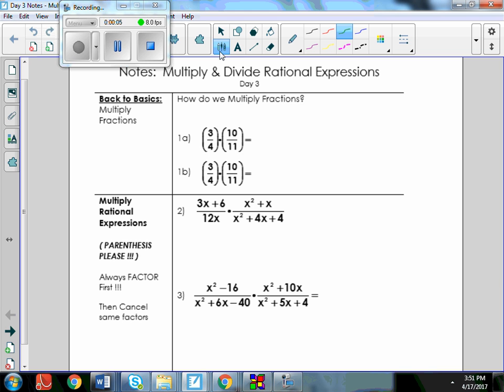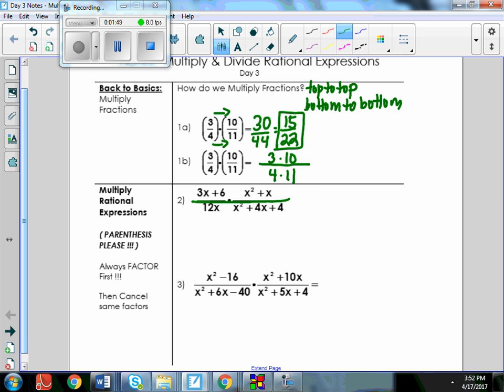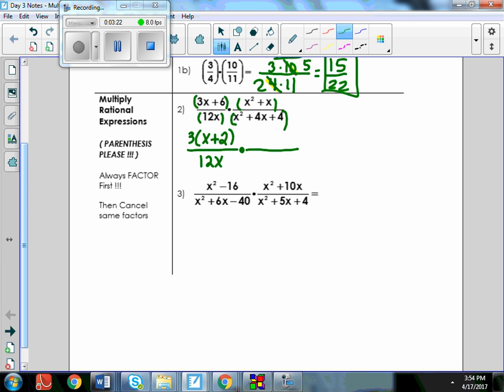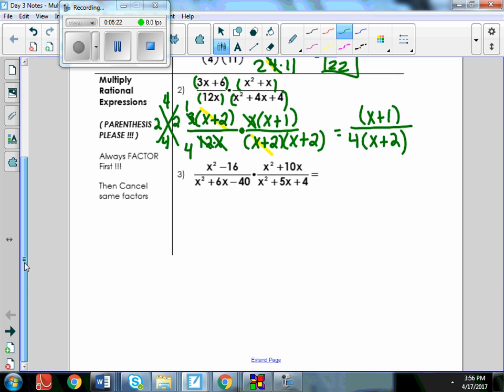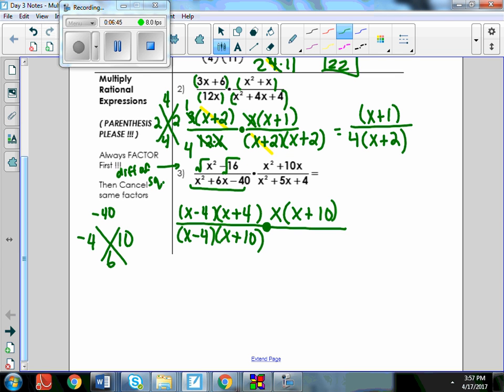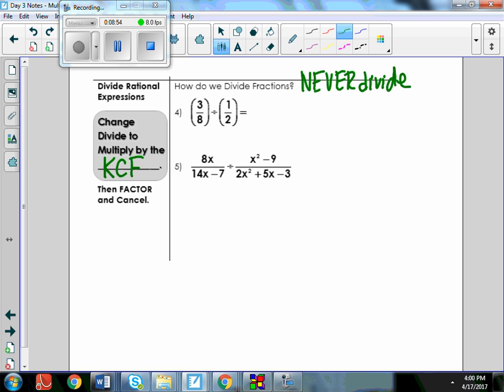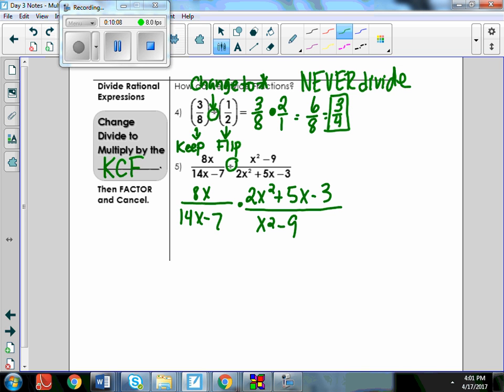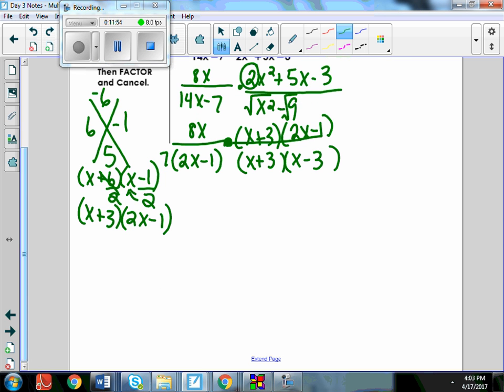Day 2 Video Notes - Multiply Rationals